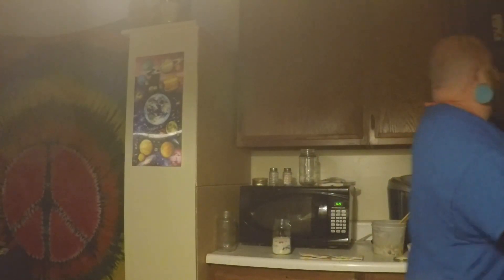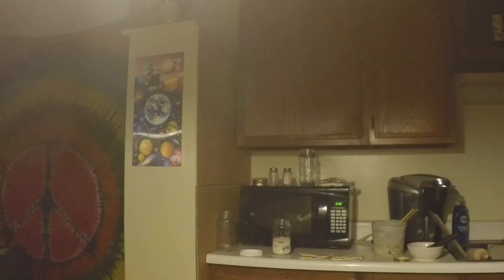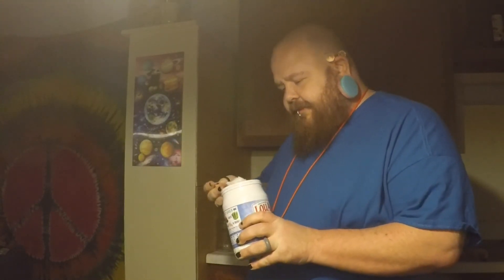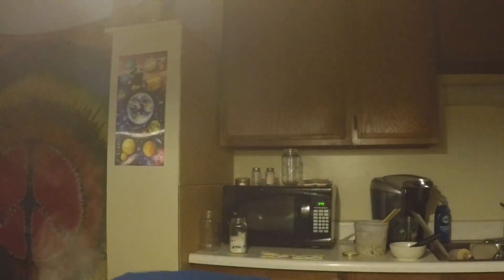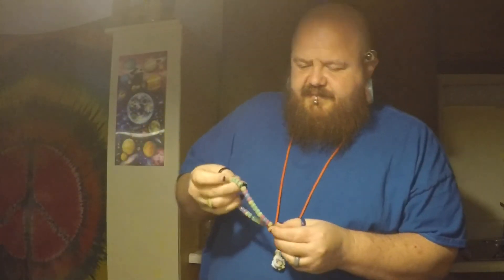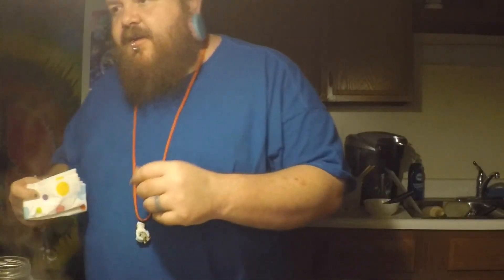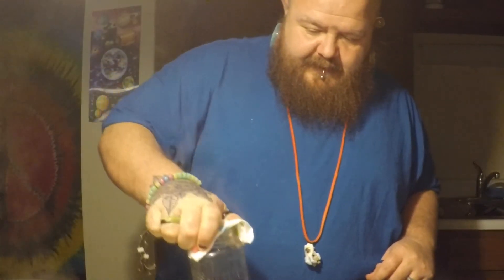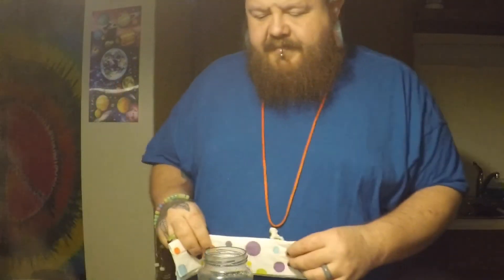Skate Wax Adventure (+ Bonus)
Uploaded: 4/29/2K20